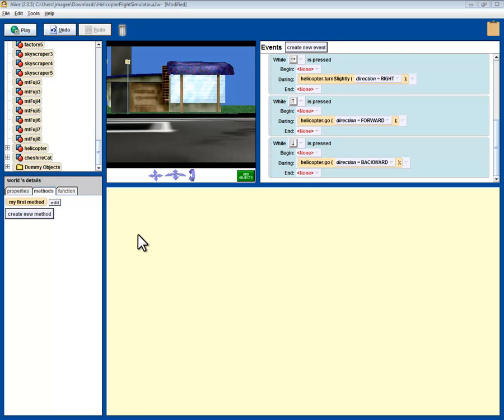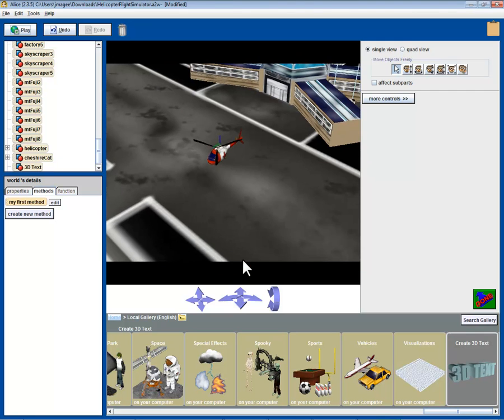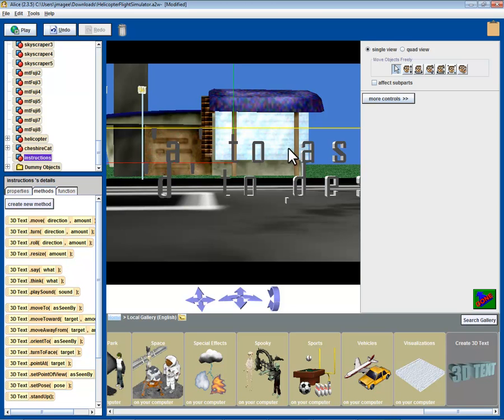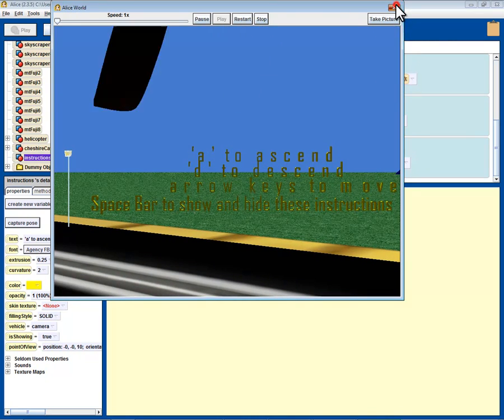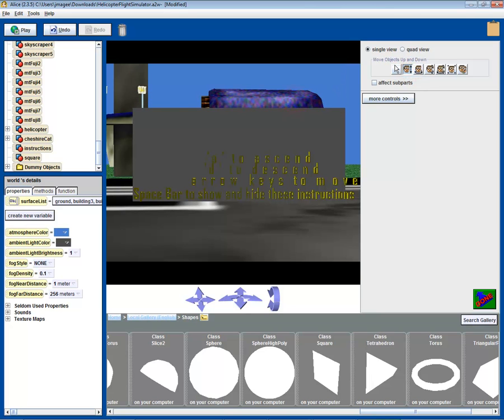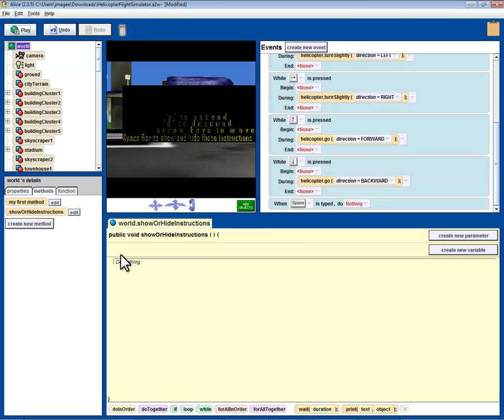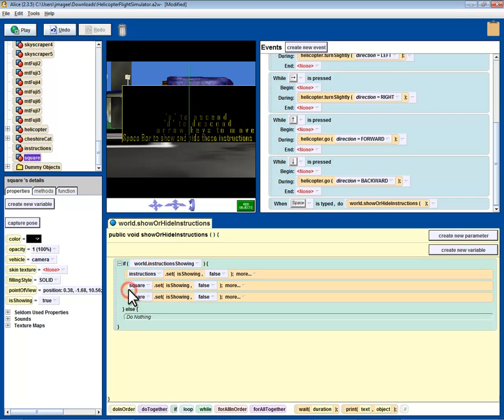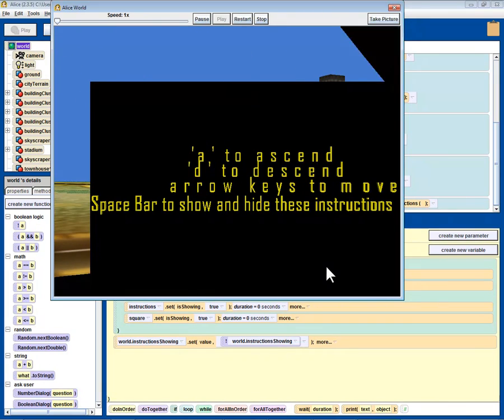Alice Ch 6 - 3D text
Demonstrates 3D text used as instructions. Dual-state behavior and event programming is used to toggle the instructions on and off.